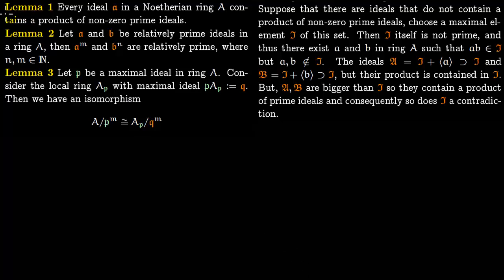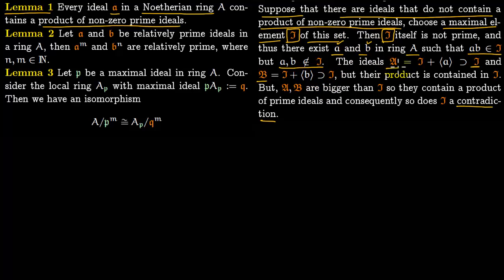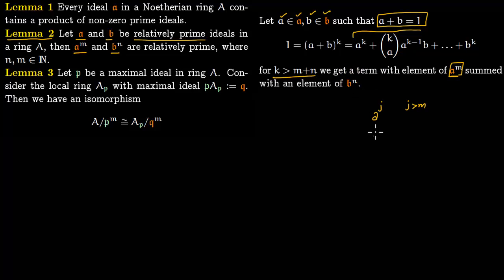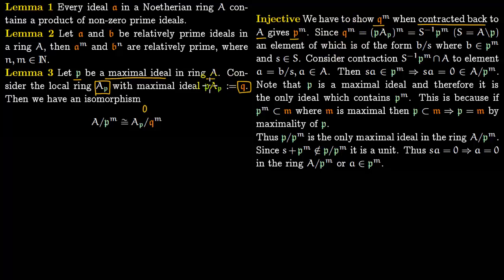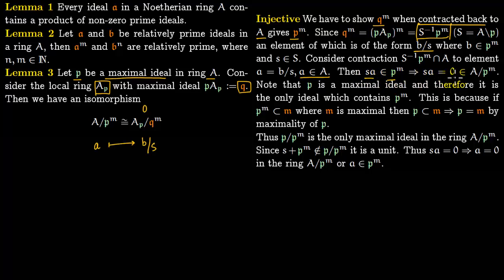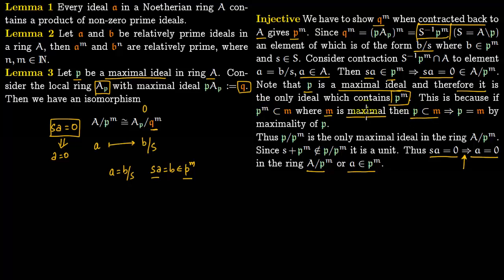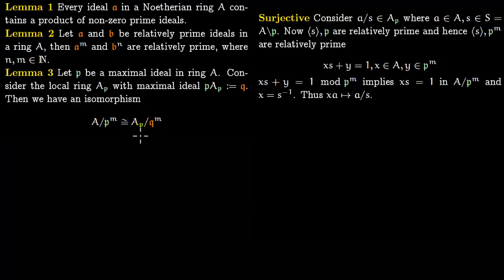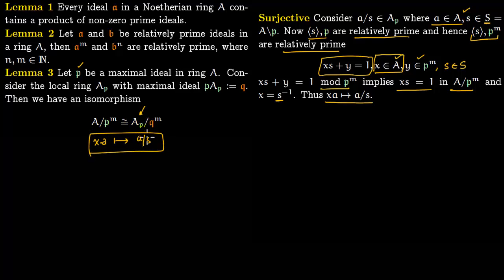Lemma to prove Unique Factorization in Dedekind Domains